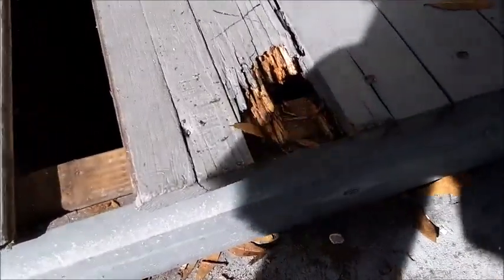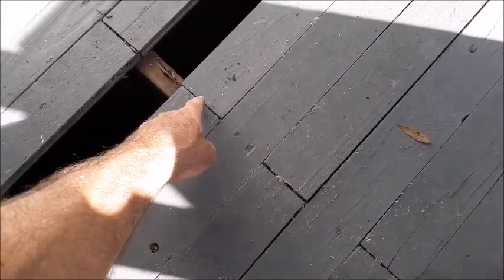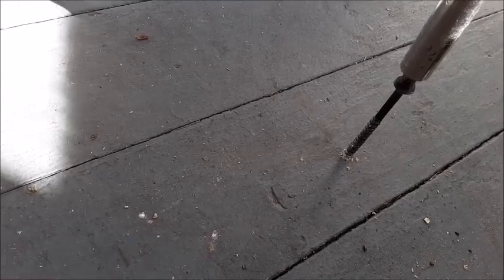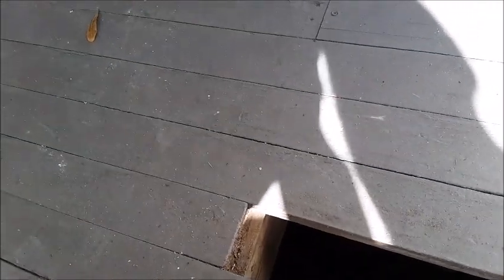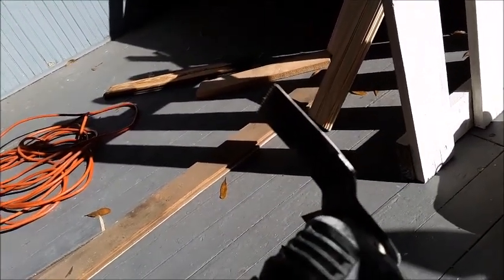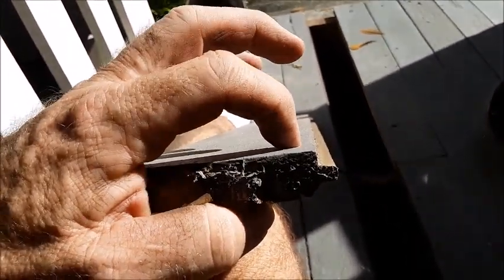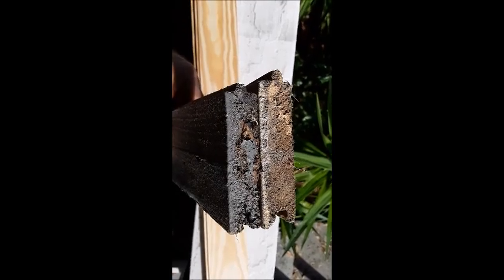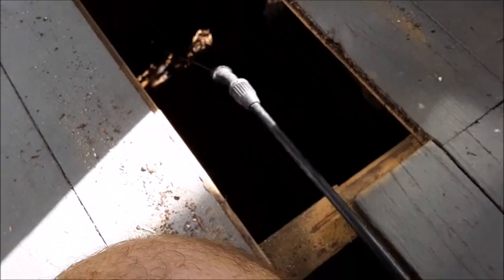How To Replace Tongue and Groove Porch Boards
Rotten porch board are a big issue with historic homes.  In the video we will show techniques to replace tongue and groove porch boards both in the middle and outside edge of your porch.  With our process you can remove these interlocked boards without destroying the boards adjacent to them.  This is a true do it yourself video!